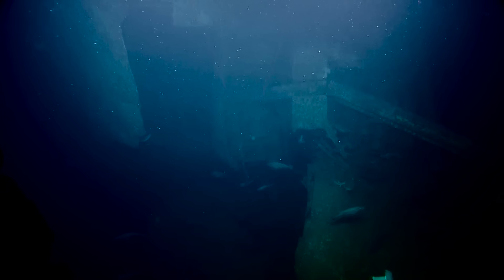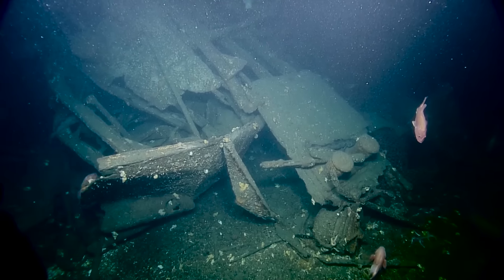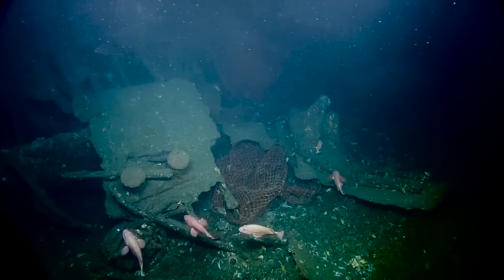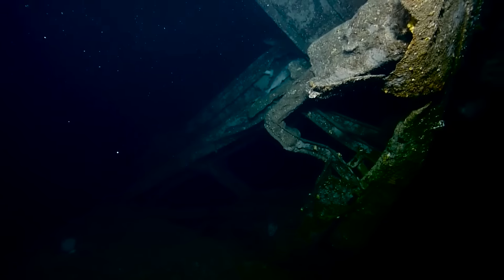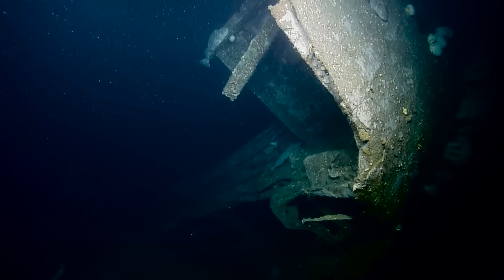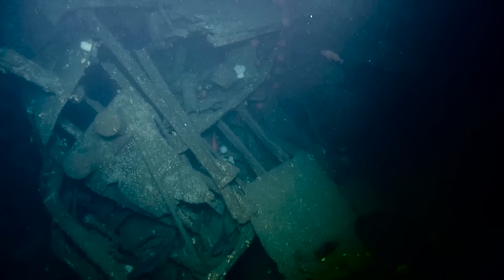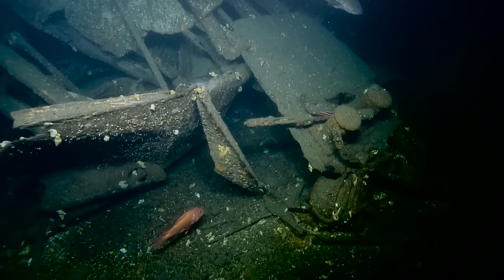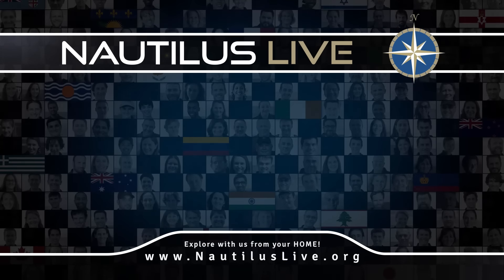SS Coast Trader: Stern Wreckage | Nautilus Live